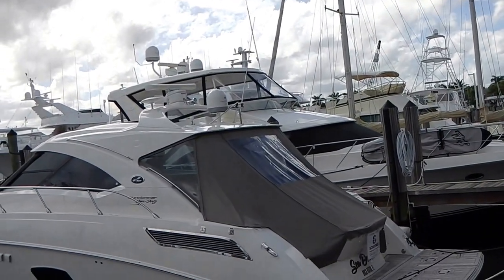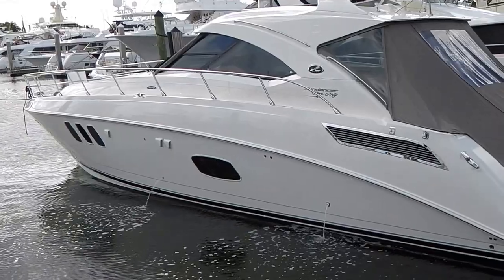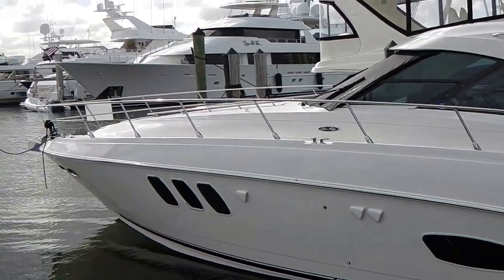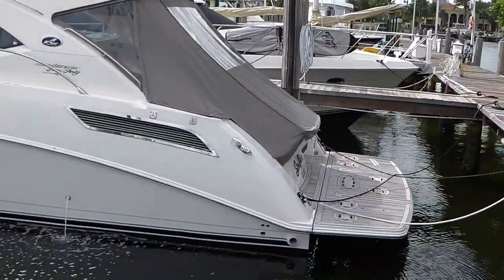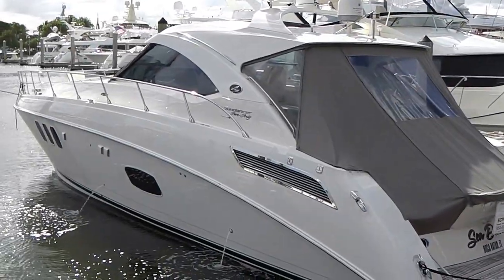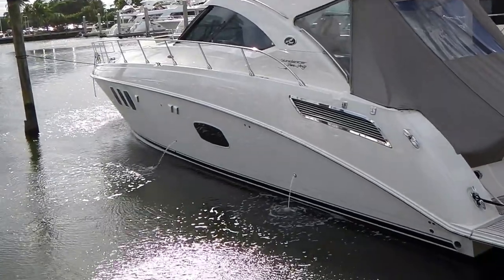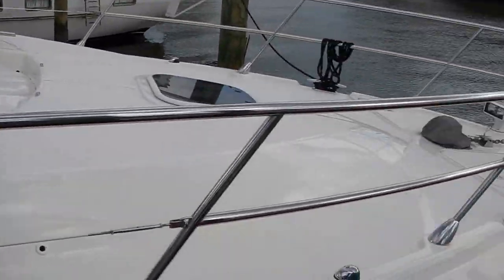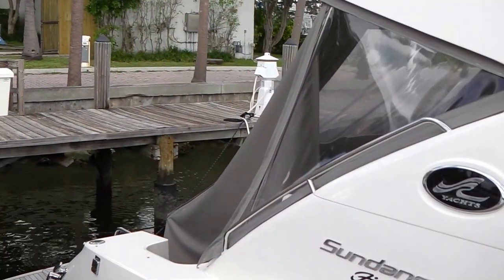IMGA0001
54 Sea Ray Sundancer  "SEADUCED"